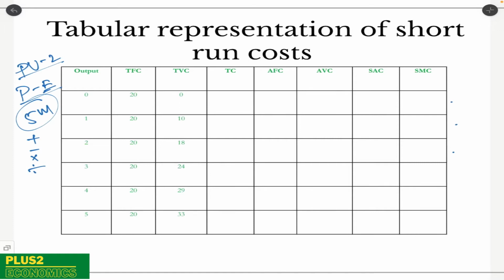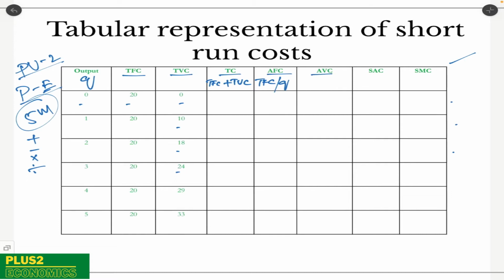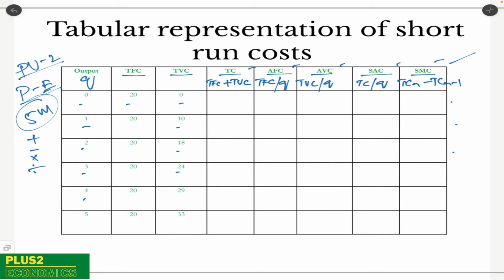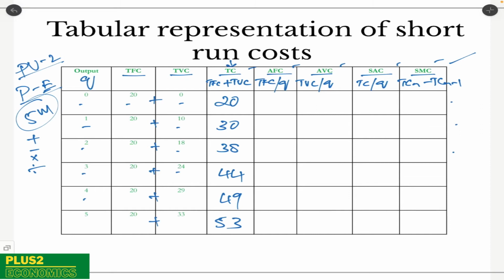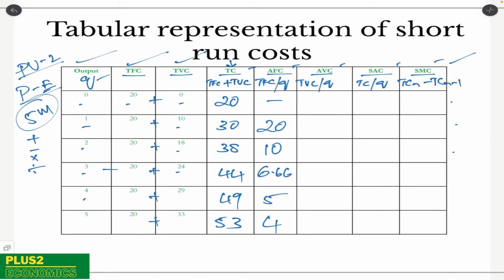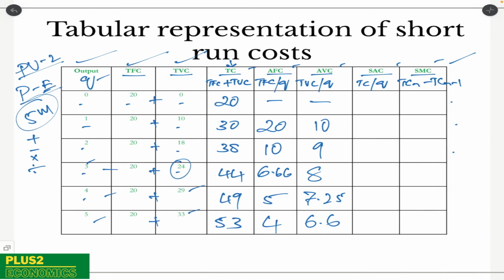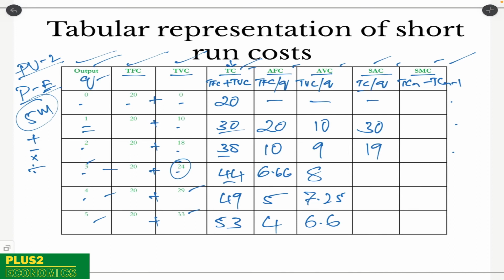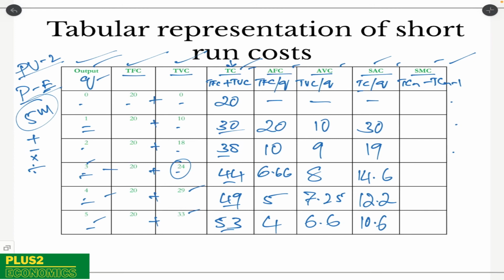Calculation of Short Run Costs - Part E Question - Guaranteed 5 marks.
This video explains a problem generally asked in the Part E of the final exam question paper.  It has a table related to Short Run Costs.  By using simple formulas, the table can be filled. This is a very commonly asked question in the 2nd PUC Economics final exam. Just by learning a few basic formulas, the problem on Short Run Costs can be solved and 5 marks can be obtained.